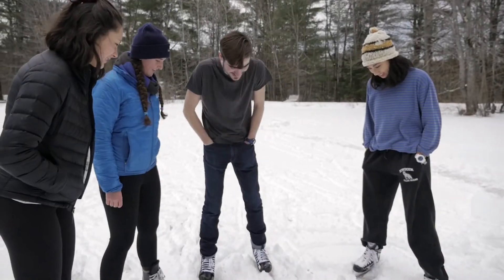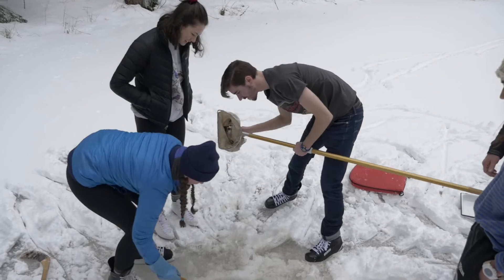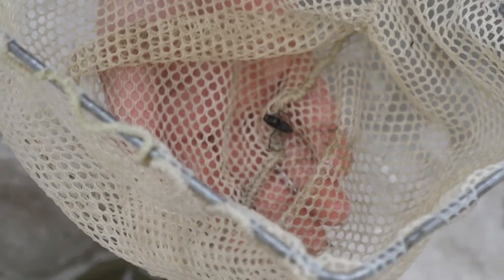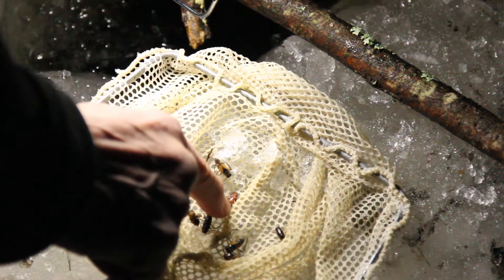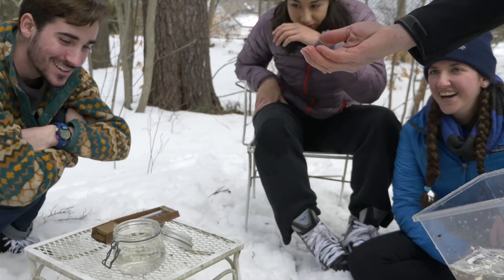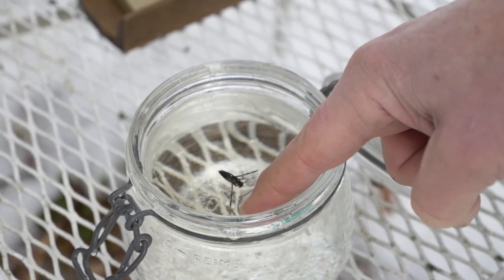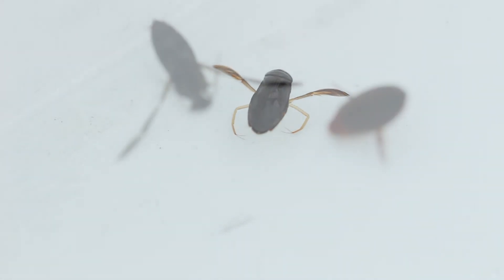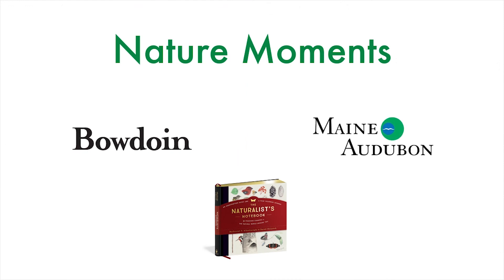Nature Moments: Life Under the Ice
Have you ever wondered what could be living underneath the ice of a frozen pond? With no light or air, and temperatures just above freezing, you'd think life would be impossible but.

If you want to make your own natural history observations, The Naturalist’s Notebook by Nathaniel T. Wheelwright and Bernd Heinrich (Storey Publishing, 2017) provide guidance and a systematic format, with 100% of royalties going to conservation and environmental education.